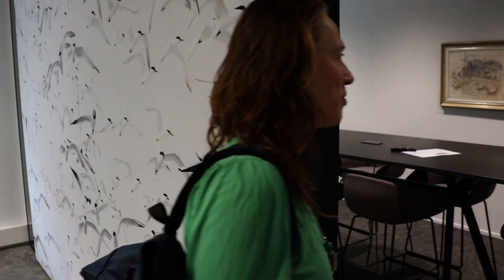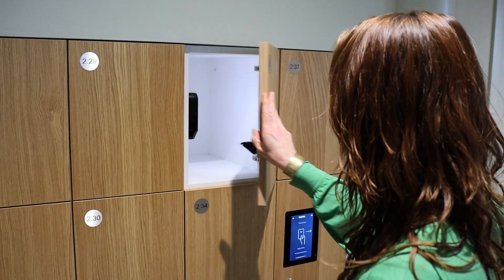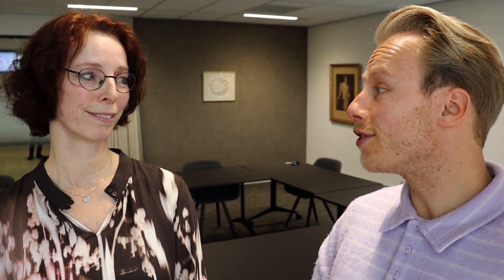Collaboration with Municipality Noardeast-Fryslan - Brighten up your workplace with GoBright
Municipality Noardeast-Fryslân in Friesland, Netherlands, integrated GoBright solutions during a May 2023 renovation, aiming to enhance workplace innovation and collaboration. With a focus on activity-based working, they sought to optimize workplace usage and enable easy bookings through Room and Desk Booking Systems. The merger with the city hall emphasized bringing colleagues closer together. GoBright provided comprehensive solutions including Room and Desk Booking systems, Analytics, Locker Integration, and Map Viewer, facilitating workplace flexibility and collaboration. The municipality achieved high user acceptance due to the user-friendly system. This transformation reflects their commitment to creating a modern and collaborative work environment, promoting civic pride in Friesland.

Find out more about this success story now!